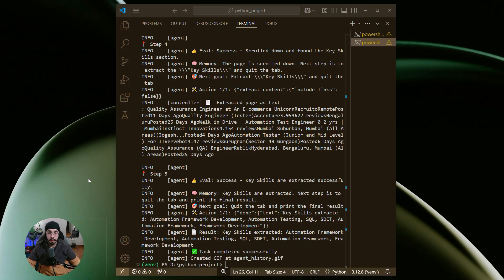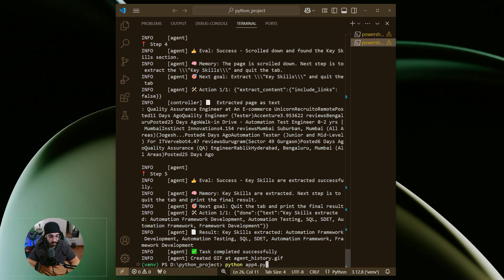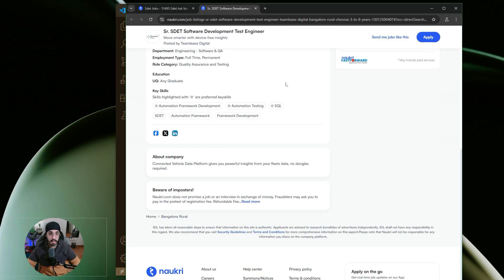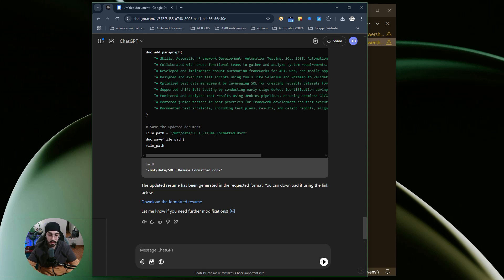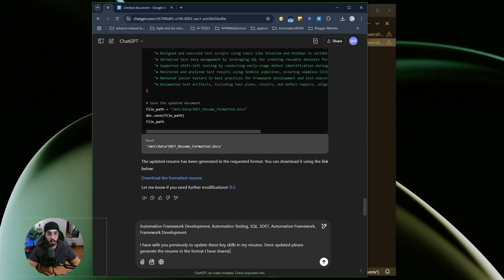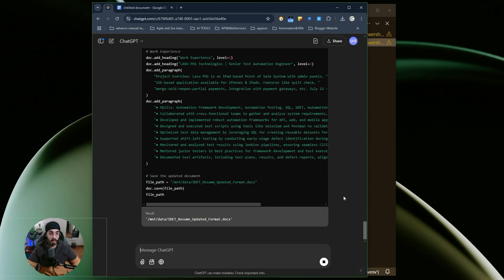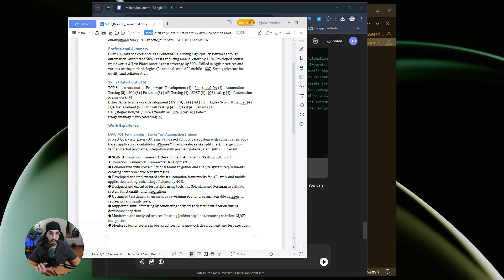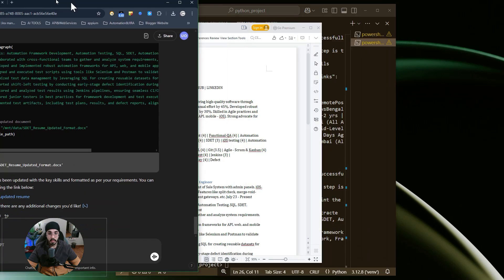Use AI Agents and Prompt Engineering to Create ATS Friendly Resume in less than 5 mins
This video showcases a practical implementation of web-scraping using AI Agents for creating a ATS friendly Resume in less than 5 mins. I have utilised browser-use for this quick demo.

Steps used in video:
1) Python and PIP should be installed in your machine
3) Create API Key for LLM models like ChatGPT, Claude, Gemini etc.
4) You can also use offline models like OLLama for the setup, showcased in my previous video.
5) Use effective prompts within code and ChatGPT to analyse the Job-Description and create a new Resume.
6) That's it you are ready to create custom ATS friendly resume.

Summary:
AI wave has started back in 2022 with the release of ChatGPT. Now with latest changes being made - Agentic AI is going to be one of the most advanced approaches towards development. It will probably reduce lots of manual labor tasks.
With this tutorial, I have just provided a heads up about how some tools in the market can really be leveraged to create such AI Agents. We will be exploring more such tools in upcoming videos.

Family ❤
❤️ Our Family Aim - 10,000
❤️ Like Aim – 100